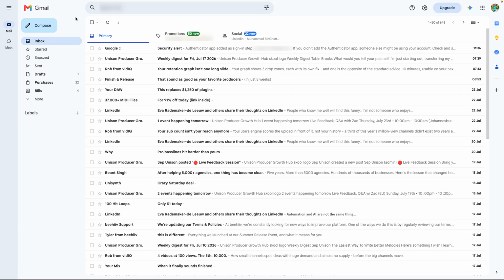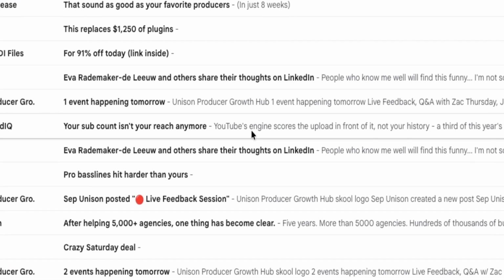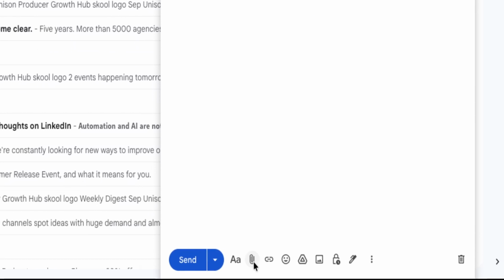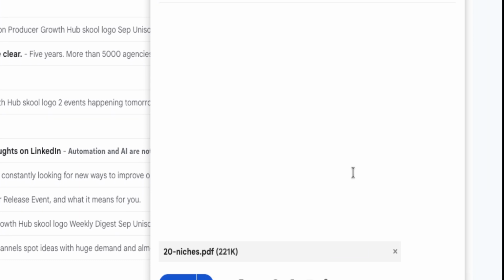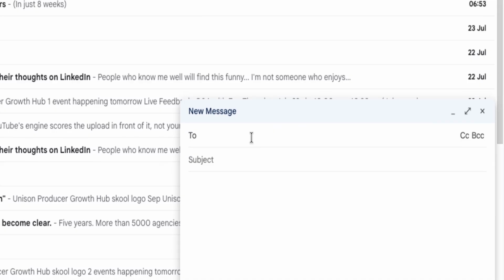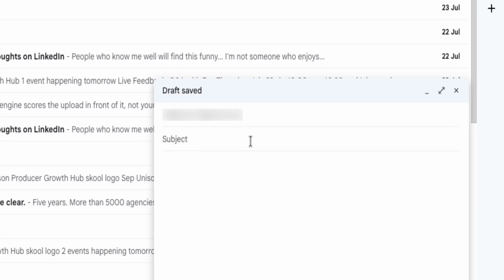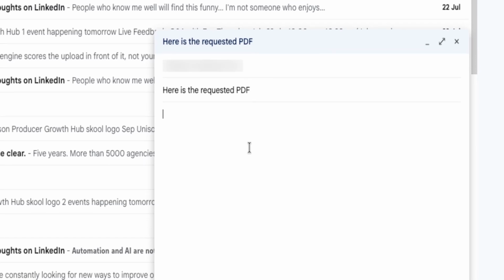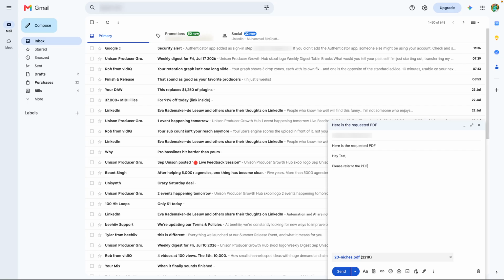How to Send PDF via Gmail (2026) | Step-by-Step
Learning how to send PDF via Gmail is straightforward once you know exactly where the attachment option lives and how file size limits work. In this tutorial, you'll learn how to attach a PDF from your device, Google Drive, or a shared link directly inside Gmail. We'll also cover how to handle files over 25MB using Drive integration so your email sends without errors. This is the current updated method that works with the latest Gmail interface across desktop and mobile. Whether you're sending a contract, invoice, resume, or report, this walkthrough covers every scenario cleanly.